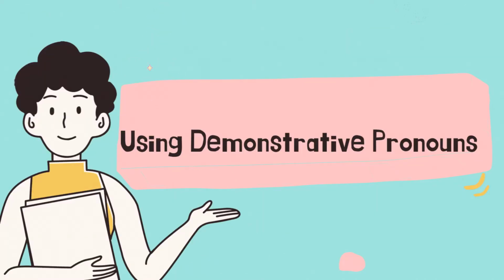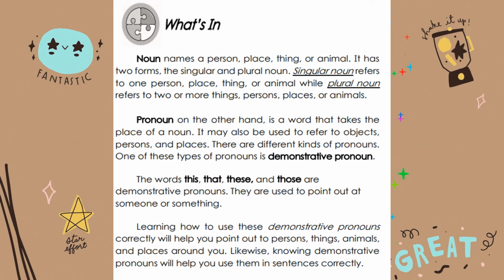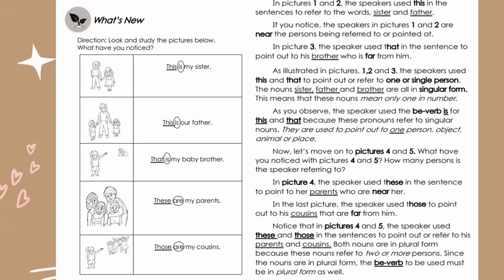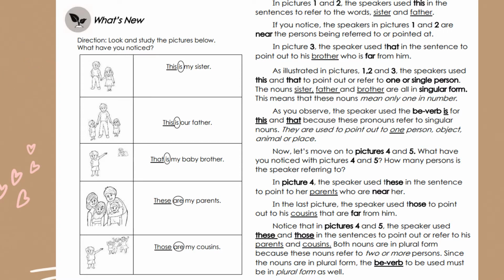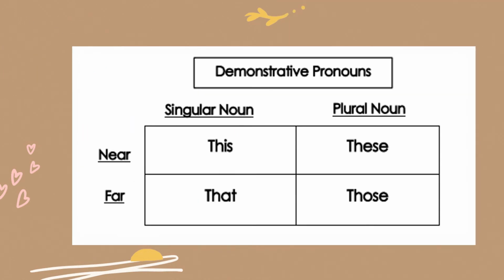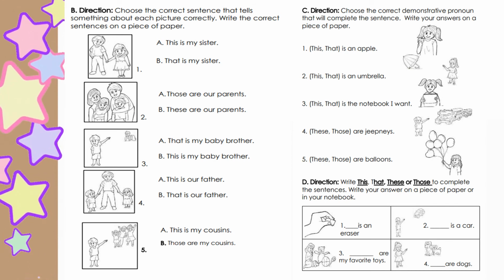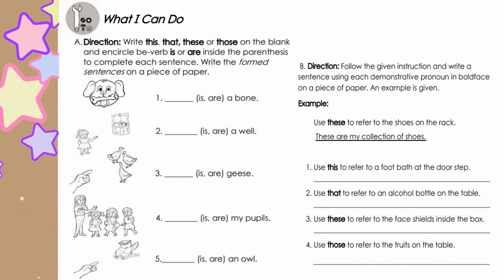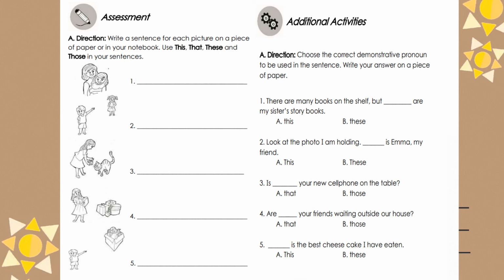English Quarter 4 Module 5 Using Demonstrative Pronouns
Remember: It is important to learn how to use demonstrative pronouns (this/that, these/those) so you could point out to someone or something, using sentences, correctly.

Patuloy na Magbasa. Patuloy na Matuto. Patuloy na Magsanay.